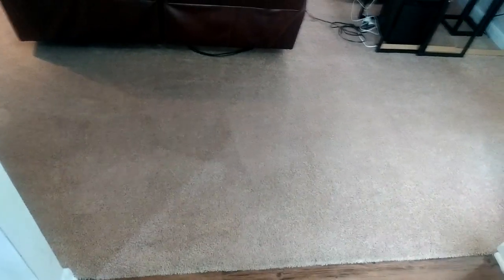Pros Choice OSR worked on crayons, marker and MORE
We are a full service cleaning provider for Roswell, GA and surrounding Metro Atlanta Areas!

We specialize in Carpet Cleaning, Tile and Grout Cleaning, Hardwood Cleaning and Refinishing; along with other cleaning services, such as Air Duct Cleaning, Gutter Cleaning , Pressure Washing and Window Cleaning Services.